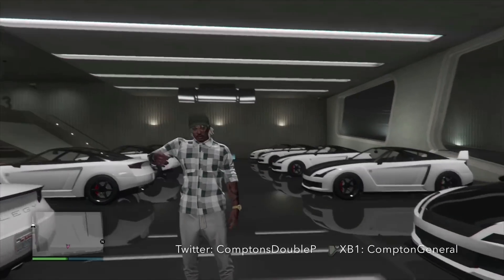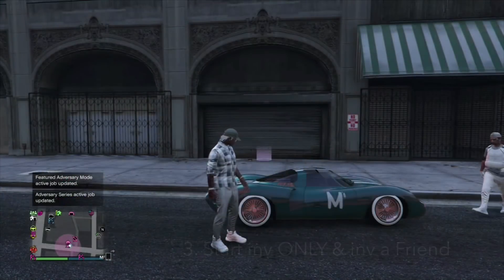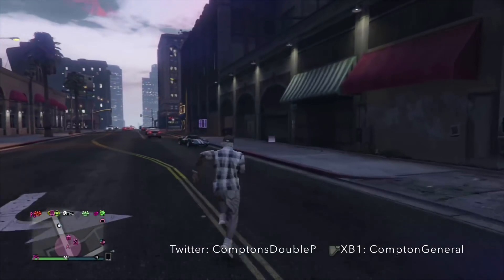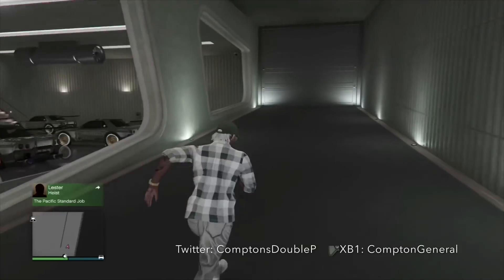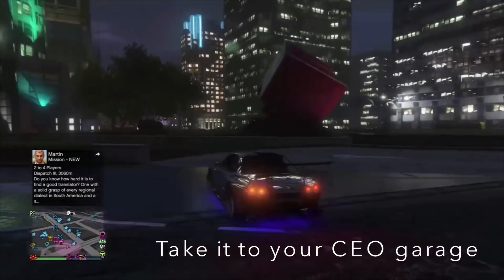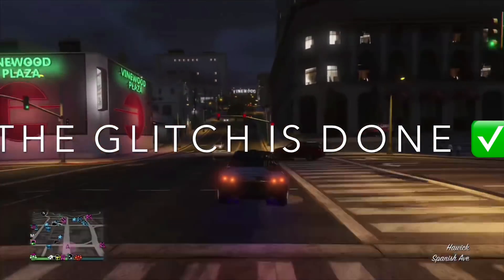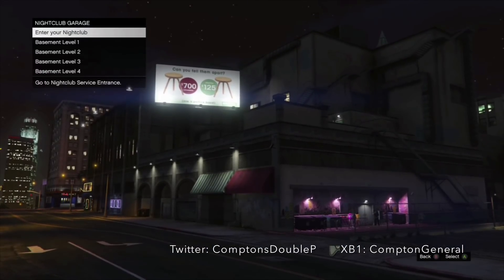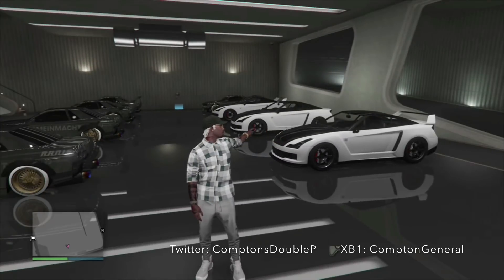*NEW* GTA 5 UNLIMITED MONEY GLITCH🔥 10M EVERY 5 MINS🔥 BYPASS DAILY SELL LIMIT IN 1 STEP! EASY!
HERES EVERYTHING YOU NEED TO KNOW ABOUT THIS UNLIMITED MONEY GLITCH😈😈 ENJOY! 🔥🔥💪😎

(SEND THRU FRIENDS & FAMILY)

This Is A Easy Working Money On Gta 5 Online Right Now So U Guys Should Get On Gta 5 And Make Millions Of Dollars While This Money Glitch Lasts. gta 5 online money glitch 1.44: gta 5 unlimited money glitch 1.44 - fast money glitch 1.44 [gta 5 solo money glitch 1.44] "how to get money fast in gta 5 online" gta 5 online money glitch after patch 1.44.
●This Video Is Own By: ComptonGeneral